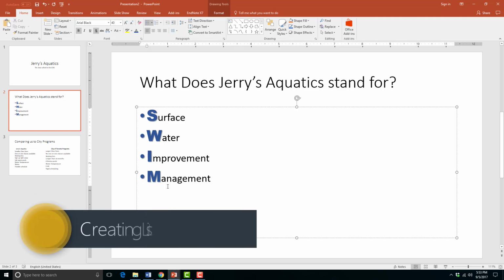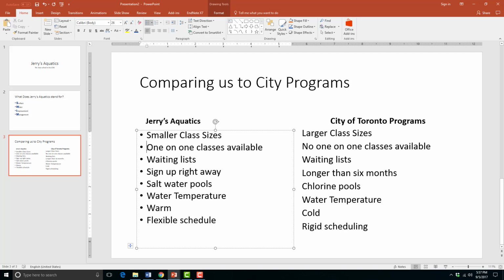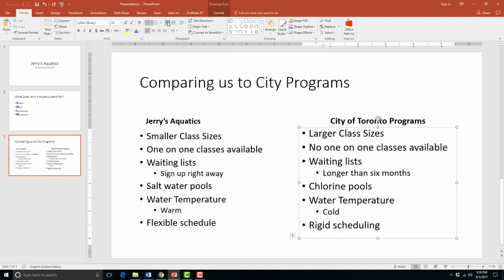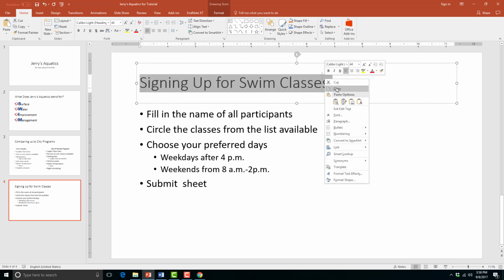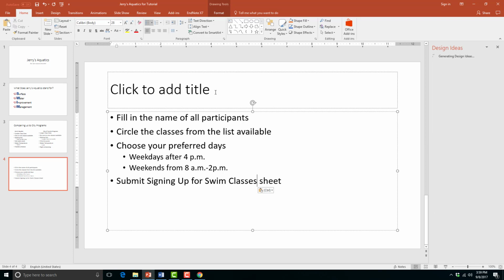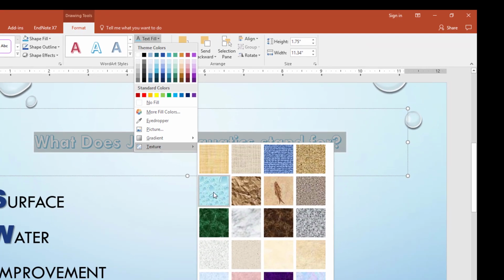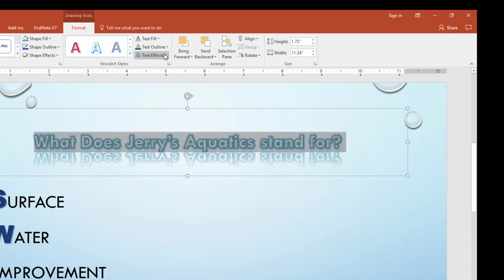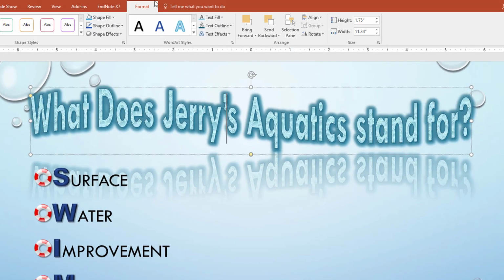PowerPoint MOS Skills: Creating Lists and WordArt